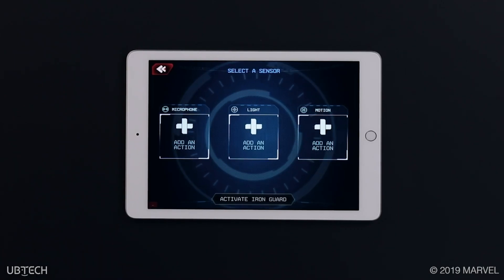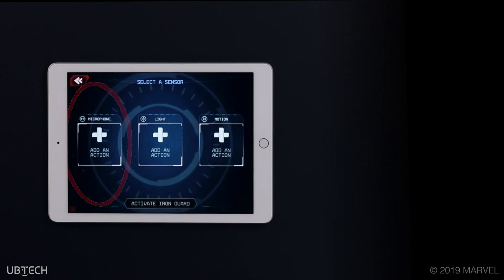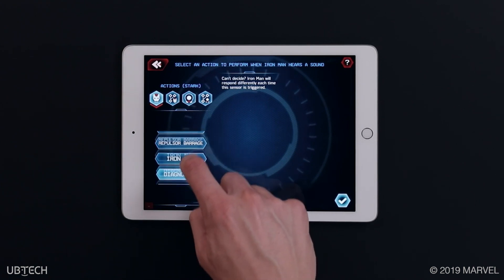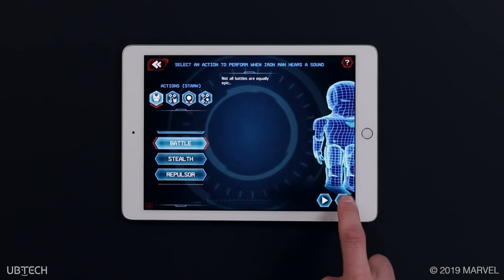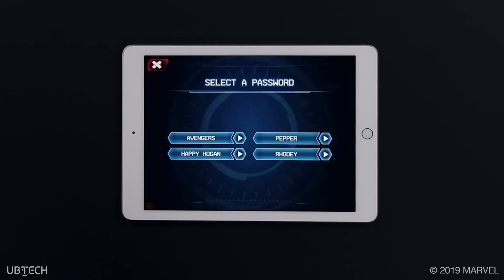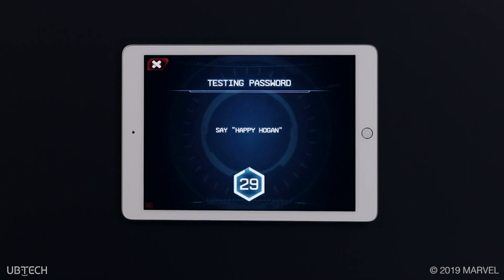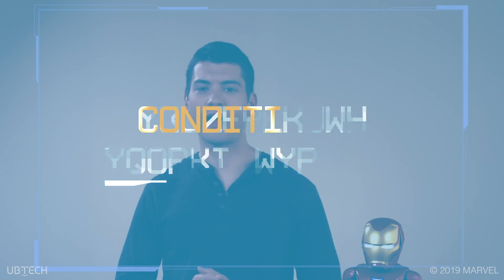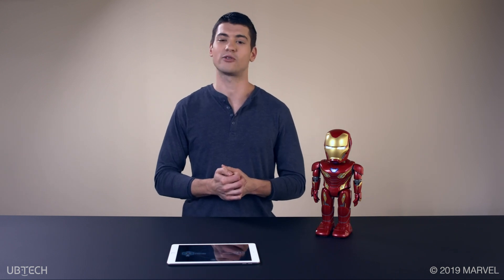Iron Man MK50 Robot by UBTECH | Iron Guard Protocol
What exactly is Iron Guard Protocol? The Iron Guard Protocol lets users customize how the Iron Man Robot responds when the sensor technology is activated, meaning, the armor’s sensors are essentially trained to detect intruders. Using the Guard Mode interface, you can create specific animation sequences complete with Tony Stark dialog that plays when a specific sensor is triggered.